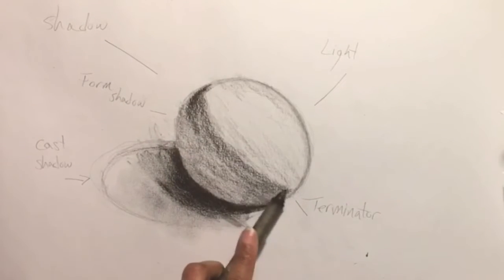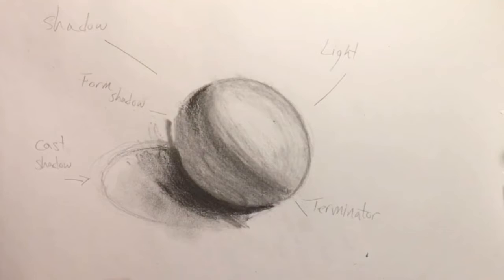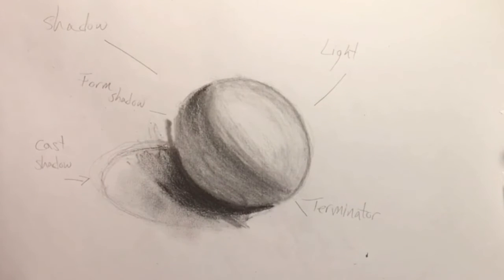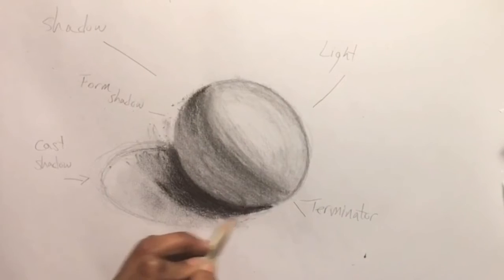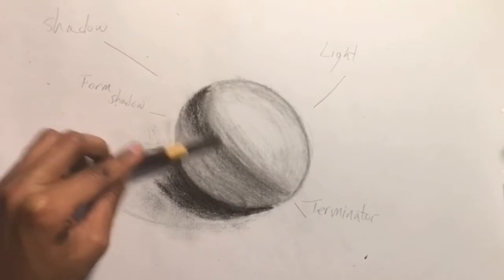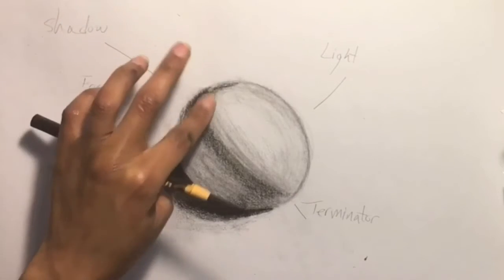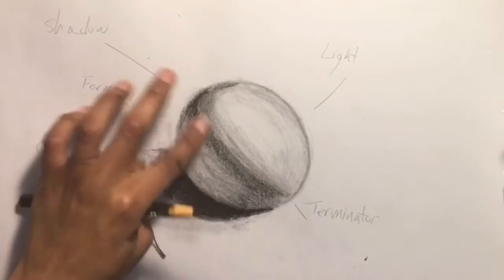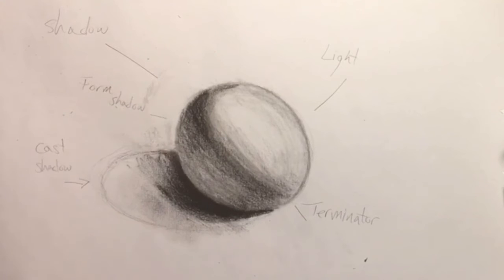How Real Can You Get? Realistic Drawing Class with Ms Deja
Ms Deja will give a quick demonstration of a shading form. Ms Deja will go over key terms that are important to shading objects and figures. At the end of this lesson Ms Deja will propose a challenge to students to look up a high contrasted object or figure and use what you have learned about shading in this lesson, in your creation.

Key terms to know are: Light, Shadow, Cast shadow, Terminator/Bedbug Line, Midtone, Center Light, and Highlight.